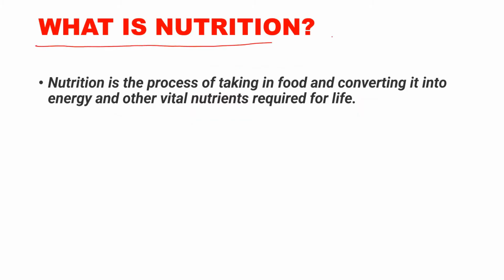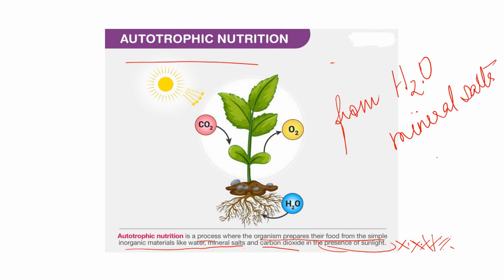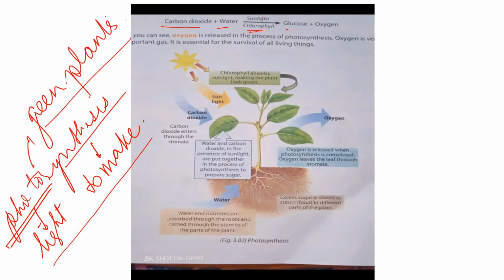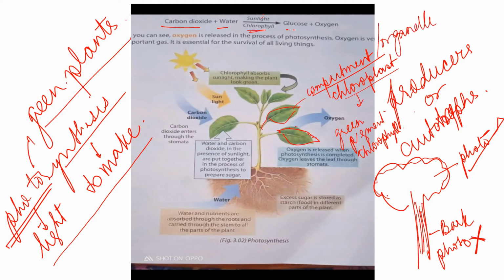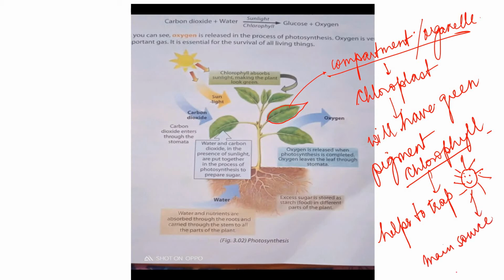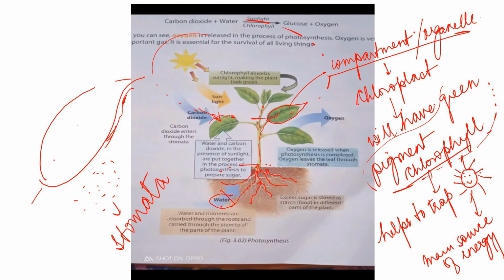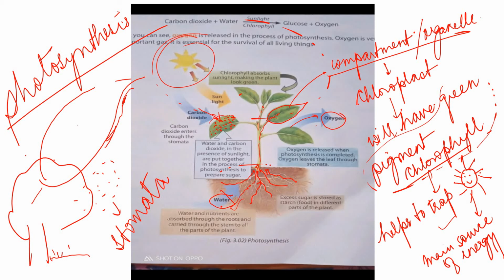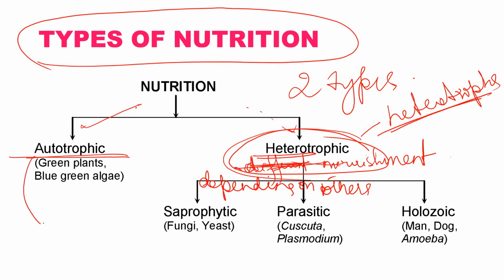CLASS 7 PHOTOSYNTHESIS PART 1